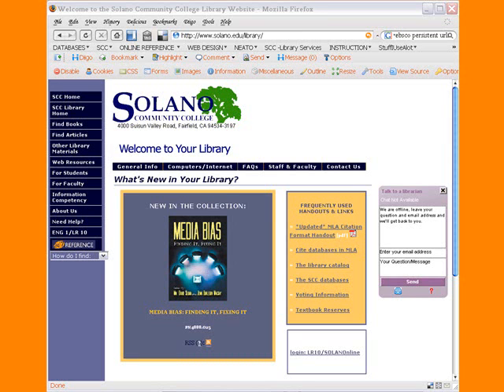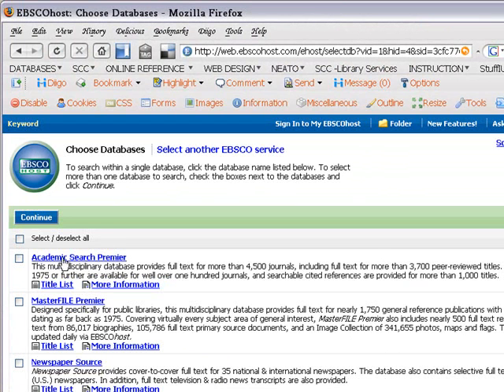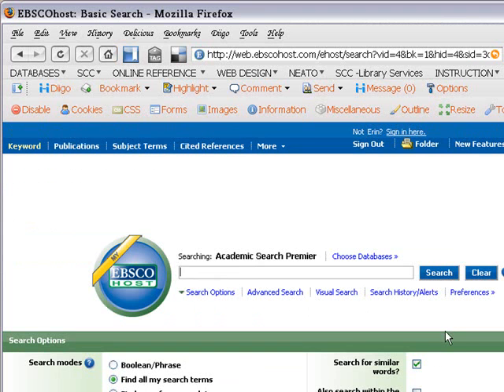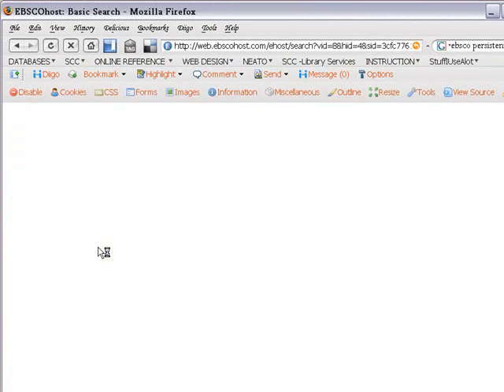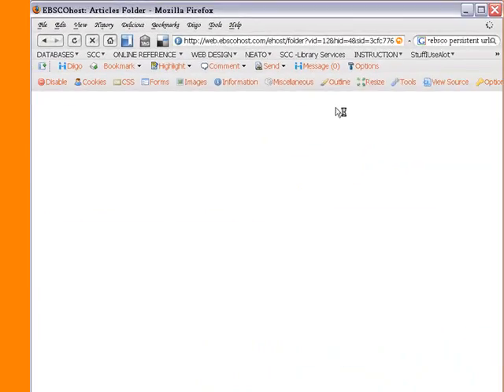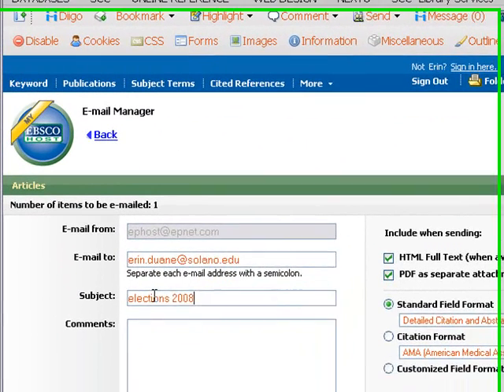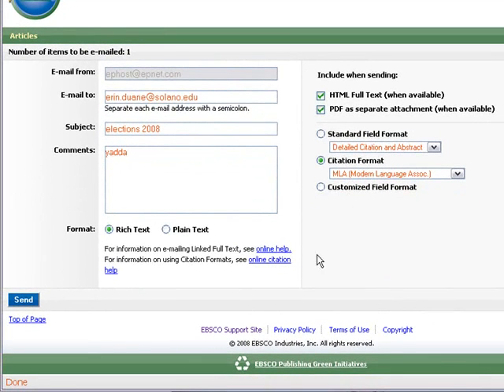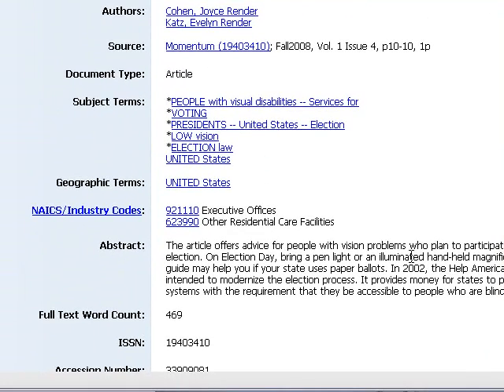Keeping track of your sources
Use the free features provided by the Library's databases to keep track of your sources and write your citations easily.